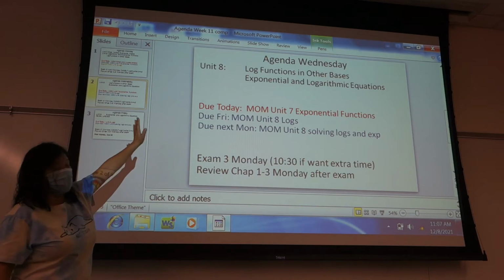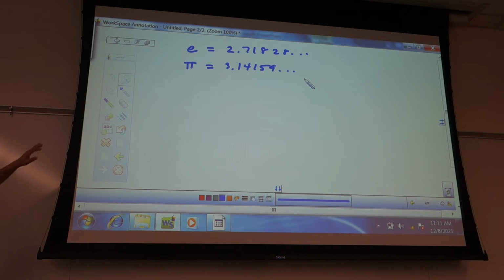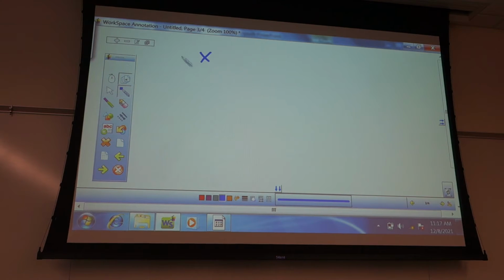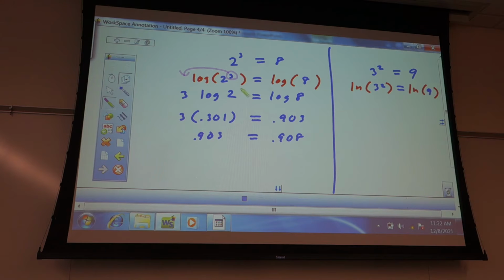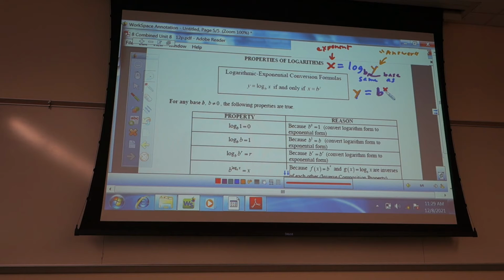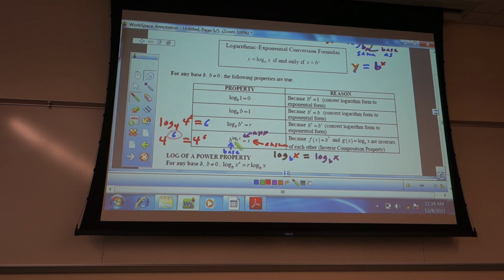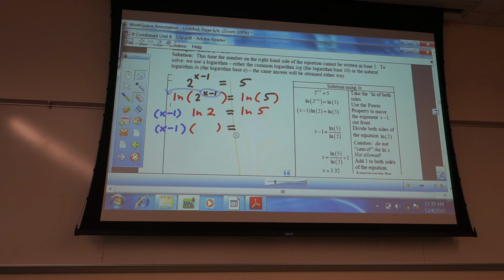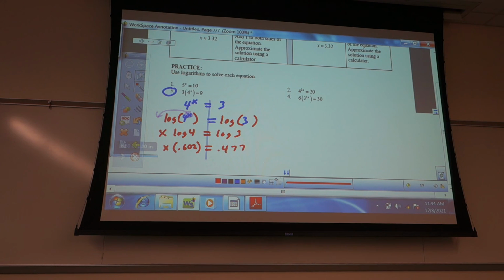Math 50 logs and review Unit 6 part 1